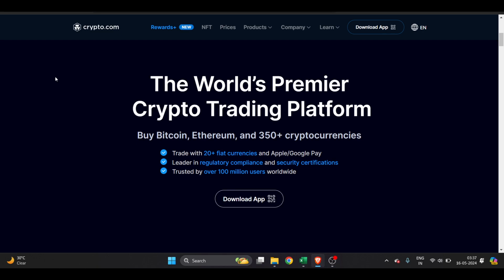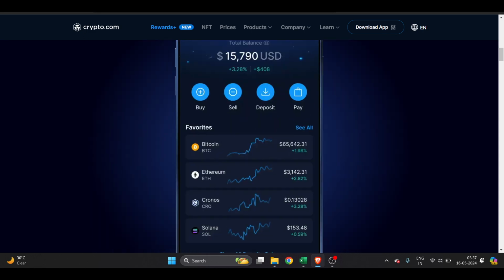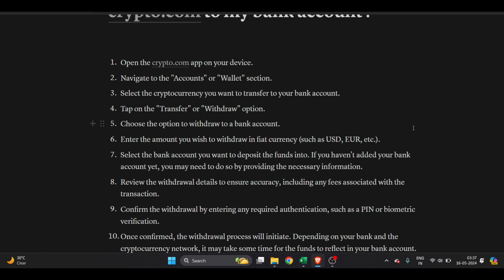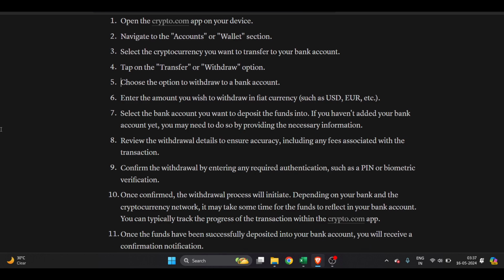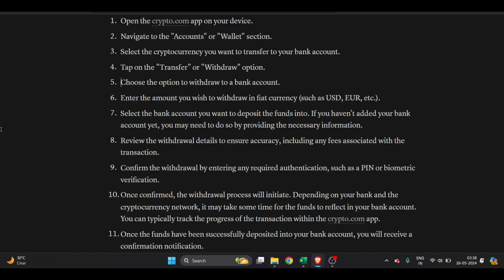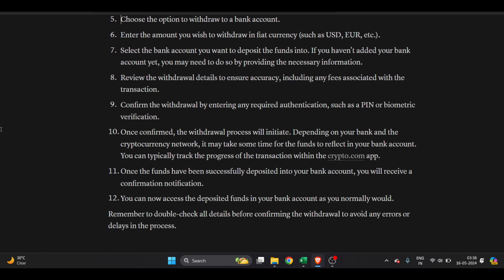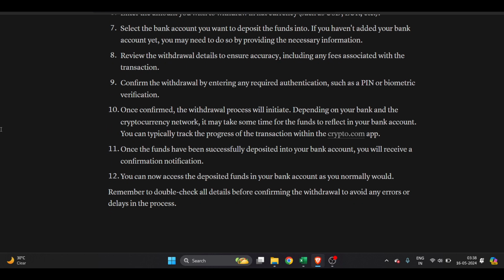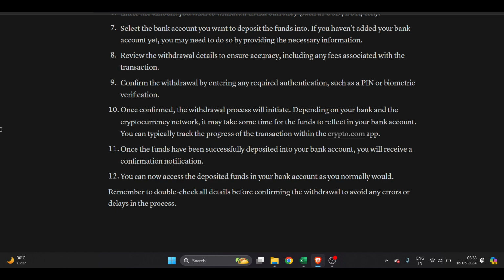HOW TO DEPOSIT MONEY FROM CRYPTO COM TO MY BANK ACCOUNT (2024) FULL GUIDE